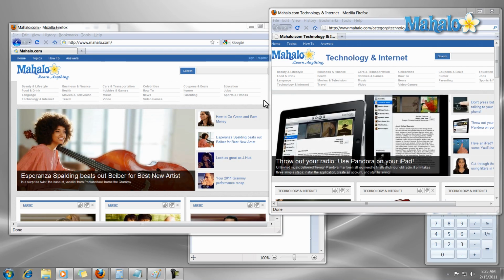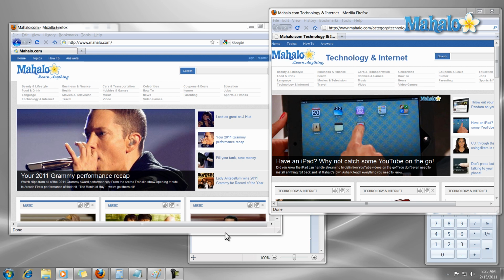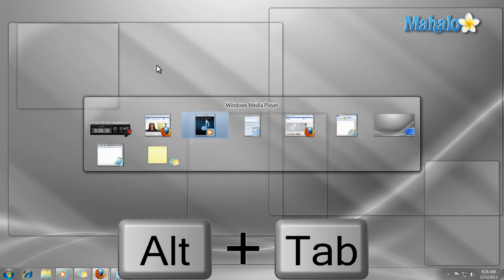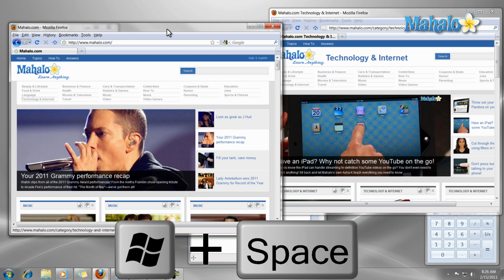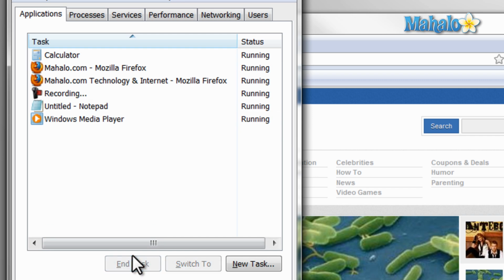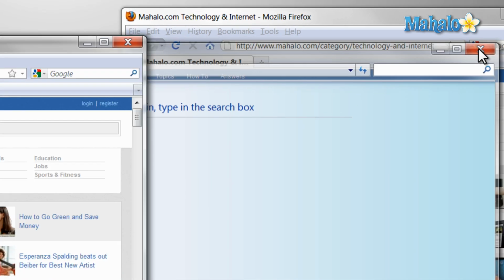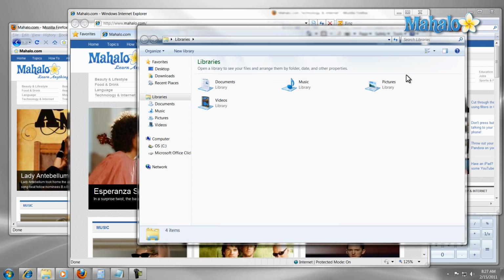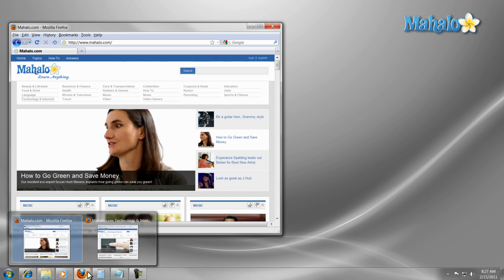Learn Windows 7 - Keyboard Shortcuts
Mahalo's Windows expert Sean Hewitt demonstrates keyboard shortcuts in Windows 7.

Keyboard shortcuts comes in handy when you're unable to access your
mouse. Many times, using a keyboard shortcut is significantly faster than your using your mouse. Here are several of the most useful keyboard shortcuts in Windows 7.
* Alt+Tab - If you have a lot of windows open, a quick way to navigate these windows would be the Alt+Tab shortcut. This allows you to see all the windows you have open and move from window to window. This feature is especially handy if you're working between two windows, because if you press Alt+Tab once it will take you back to your previous window, allowing you to toggle between windows.
* Windows+Tab - This
is a graphical shortcut new to Windows 7. Its function is the same as Alt+Tab but uses the Windows key instead of Alt. * Windows+Space - If you have multiple windows open and you'd like to view your clean desktop without them, press Windows+Space. To view your desktop without all the open windows, press Windows+Space.
* Alt+F4 - This closes a window.
* Ctrl+Shift+Esc - Pressing all three at once will open the Task Manager. This feature comes in handy when you have a program running that isn't operating correctly and you'd like to force close it.
* Ctrl+Alt+Del - You can also launch the Task Manager by hitting these keys together at once.
* Windows+F - Hitting these keys will open the Search bar, allowing you to type in the text associated with whatever file or folder you need to find.
* Windows+Number Key - You can launch any item pinned on your Taskbar by pressing Windows in conjunction with the number that correlates with the order the item appears on the Taskbar when counted from left to right.
* Windows+M - To minimize all active windows on your screen, Windows+M will minimize them all at once, clearing your desktop completely.
* Windows + L - If you ever need to abruptly leave your work station, Windows + L will lock your computer in one quick action.

Of course, there are other keyboard shortcuts available, but these are the commonly used shortcuts that should make Windows 7 that much quicker and easier to use.